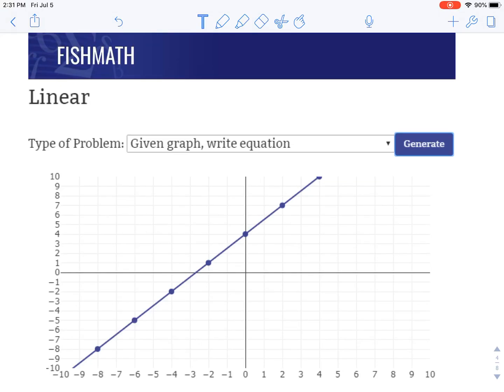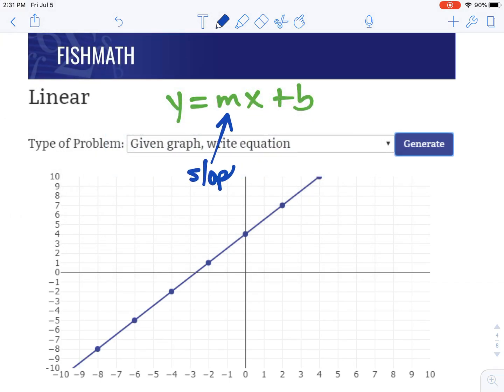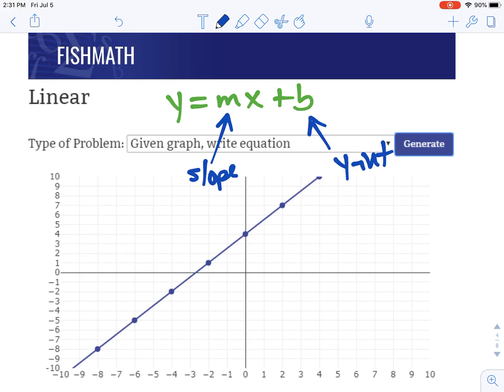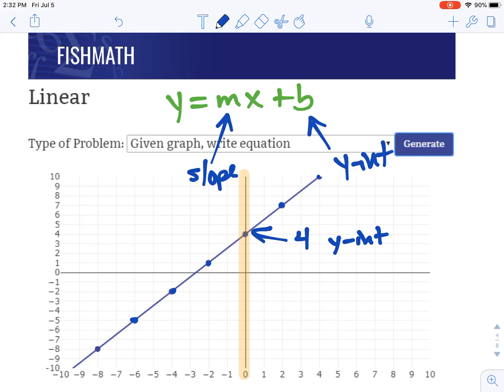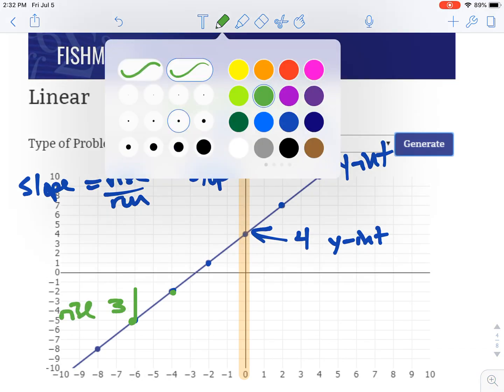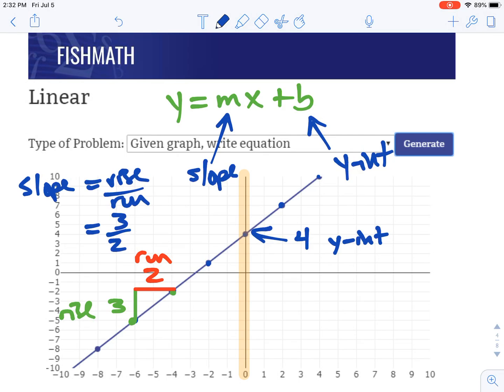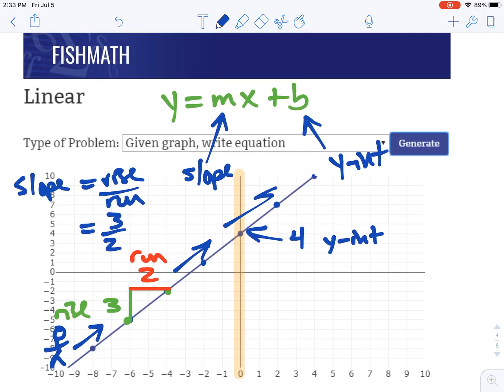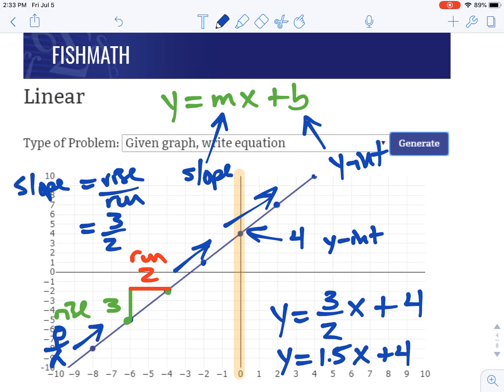Writing the Equation of a Graphed Line - FishMath.com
In this video we look at how to write a linear equation for a graphed linear relationship